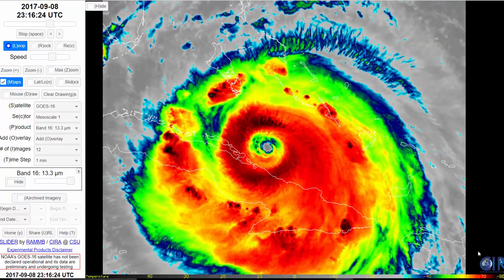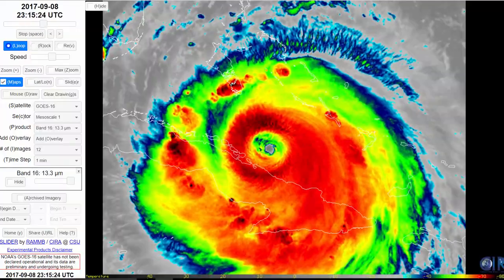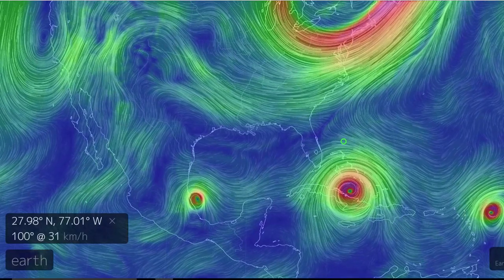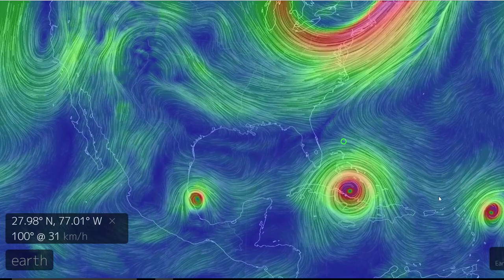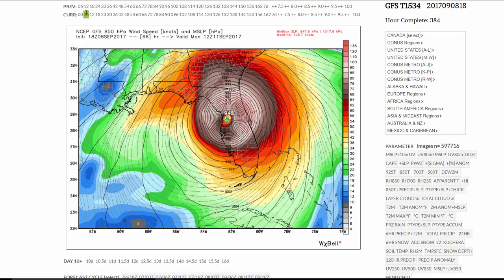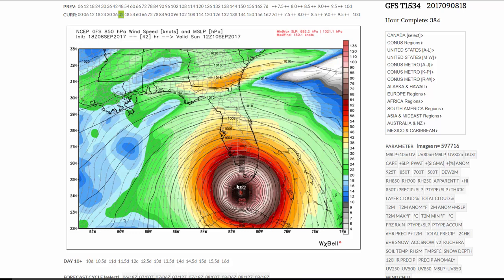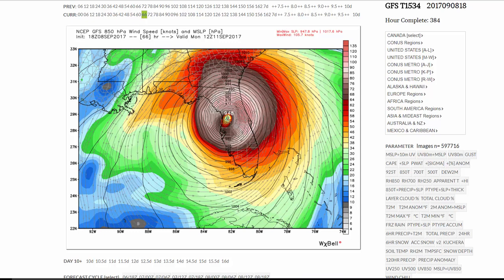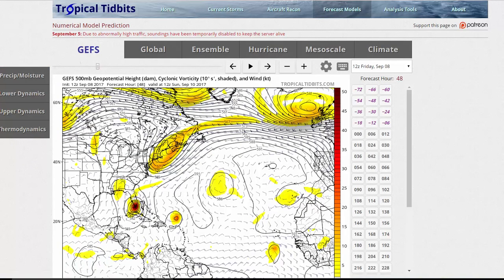Friday Night Video Discussion: Irma Making a Beeline for Florida